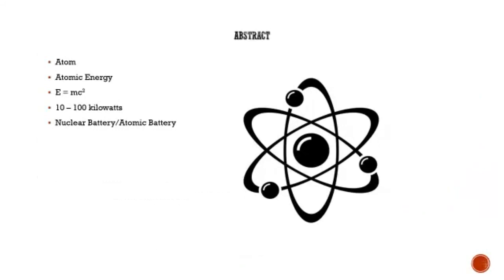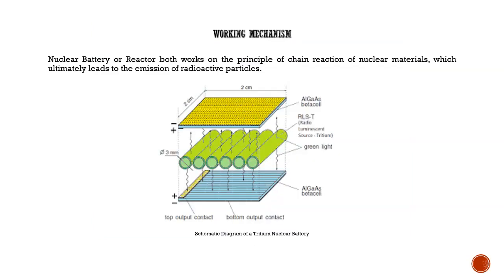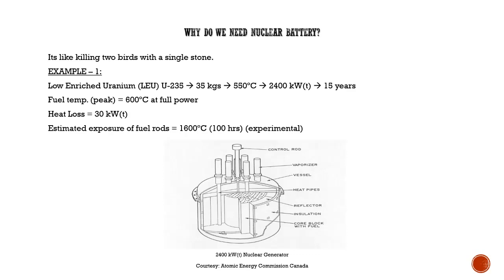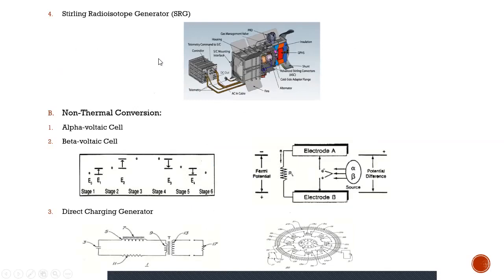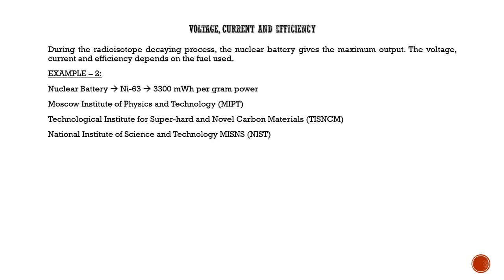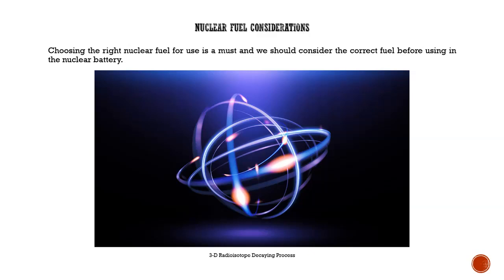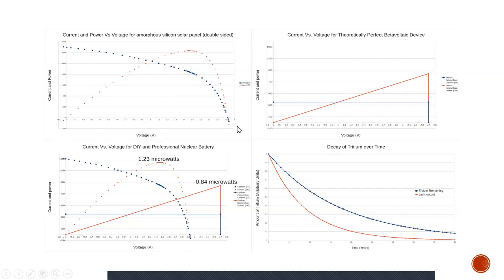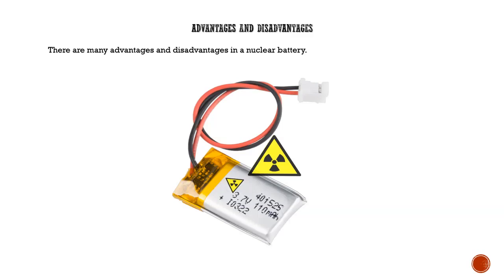Nuclear Battery (Atomic Battery)